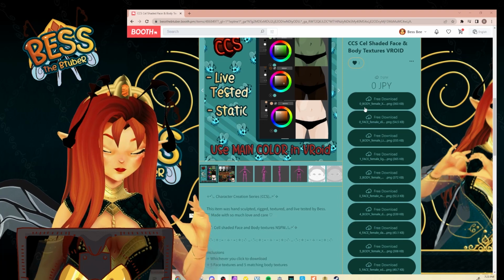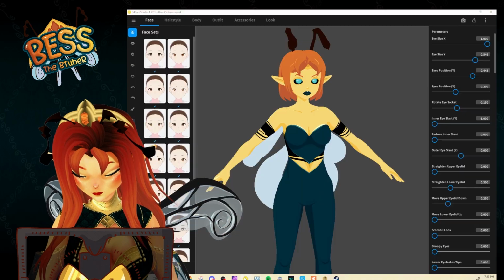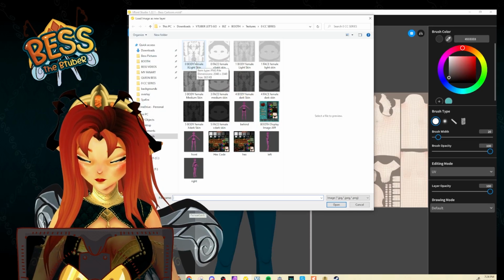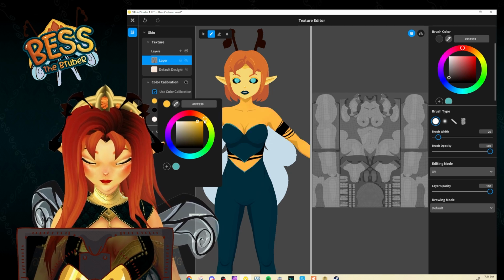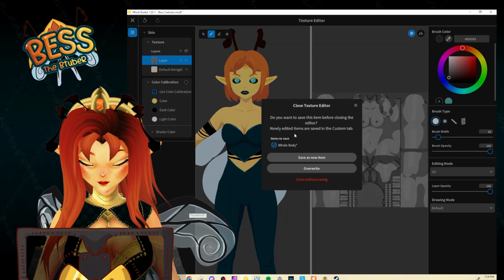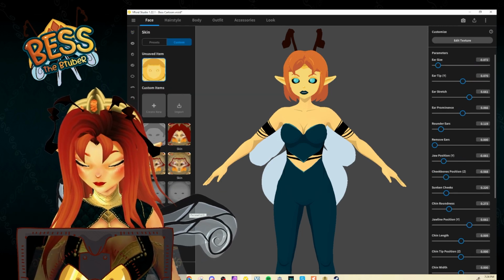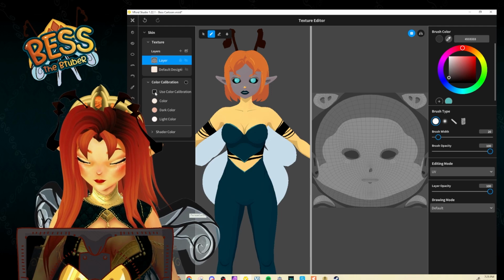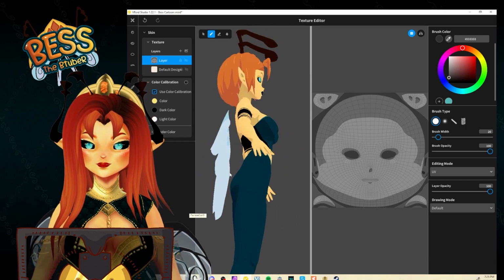HOW TO VROID - CSS Importing Face and Body Textures from BOOTH into VRoid Tutorial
✧･ﾟ:｡ Character Creation Series (CCS)｡:･ﾟ✧

This item was hand sculpted, rigged, textured, and live tested by Bess.
♡ Made with so much love and care ♡

✧･ﾟ: Cell shaded Face and Body textures NSFW｡!｡:･ﾟ✧

Inclusions
✧ Whichever you click to download
✧ 5 Face textures and 5 matching body textures
SPECIAL for Character Creation Series (CCS)
✧ Full commercial rights with credits in description, not for resale
Including NSFW
✧ 333JPY=$2.50USD (ish). Be aware of International charges.
✧･ﾟ:｡MOAR ABOUT -  Character Creation Series (CCS)｡:･ﾟ✧
✧ Bess, from the beginning, has believed you pay for sculpts, not textures. A year later, the same still applies!
 ✧ Her goal is to broaden the horizons of Vtubers, and welcome new Vtubers into the community at a low price.
✧ FREE textures (and future) include Face, Skin/Body, Eyebrows, Eyelashes, Irises, Eyelids, Lips, Inside Mouth, etc.